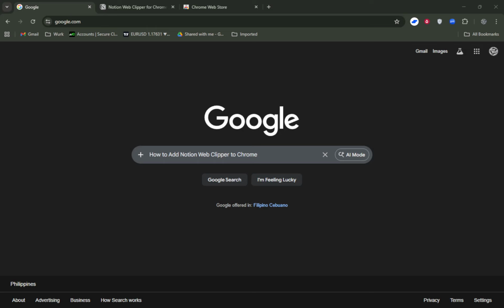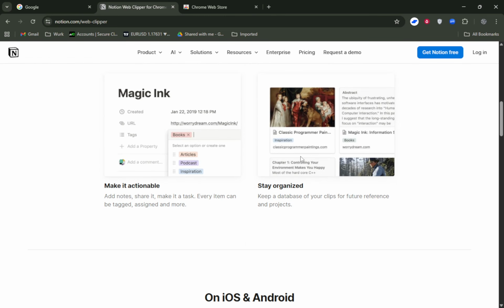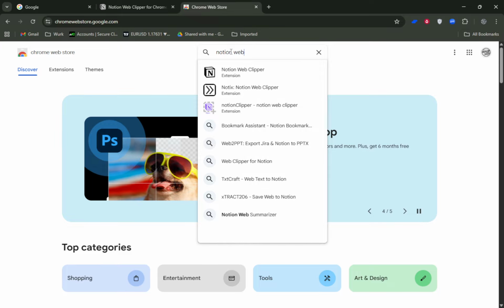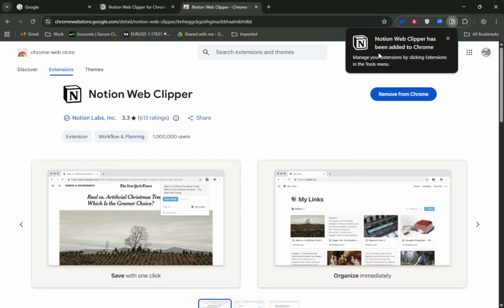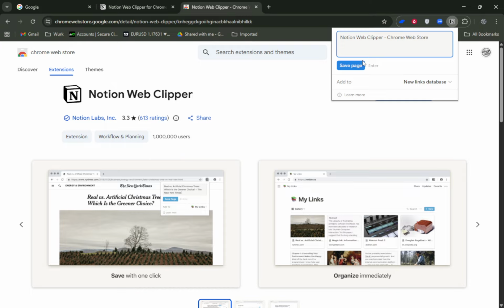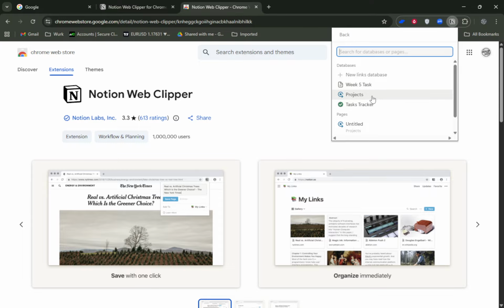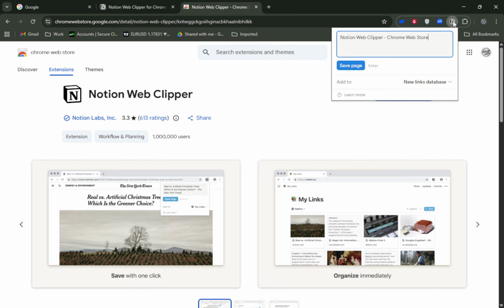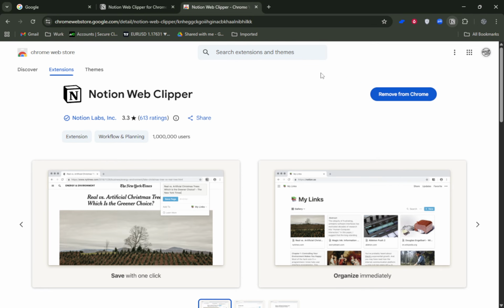How to Add Notion Web Clipper to Chrome [2026 Full Guide]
How to Add Notion Web Clipper to Chrome

In this video, we show you exactly how to add Notion Web Clipper to Chrome to capture and organize web content directly within your workspace. We navigate the digital storefront to ensure you are integrating the official extension for a secure and efficient research workflow.

Integrating a specialized capture tool into your browser is essential for building a centralized knowledge base and saving inspiration without disrupting your focus. By utilizing the official extension ecosystem, we create a seamless bridge between the web and your databases, allowing you to categorize information instantly and ensure that valuable resources are preserved and actionable within your project management system.

Technical Specs:
Software: Notion & Google Chrome; Feature: Integrations & API